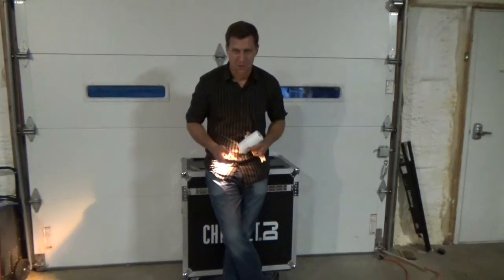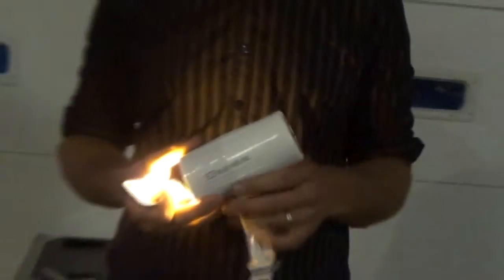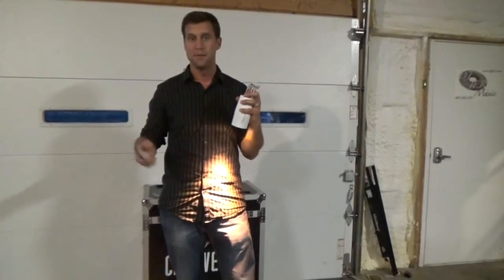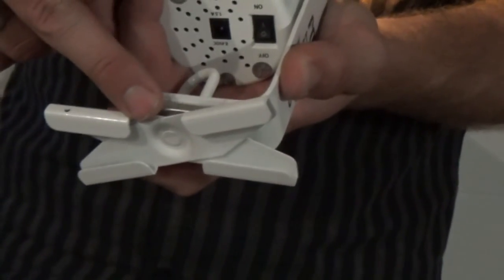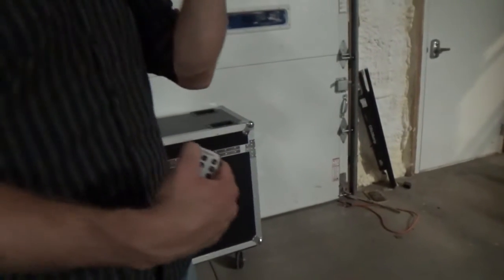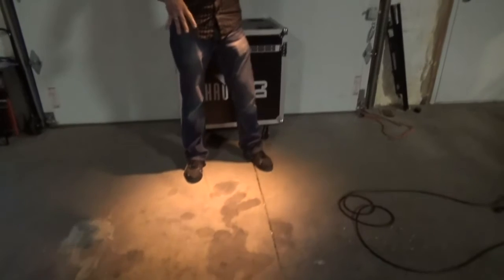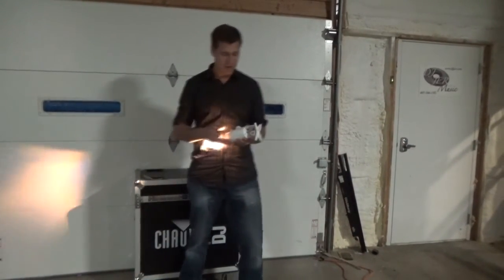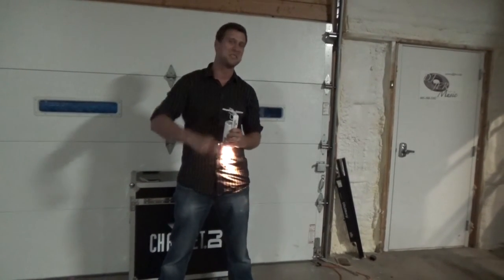Chauvet DJ EZ Wash HEX IRC Table Wash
The Chauvet DJ EZ Wash HEX IRC is the perfect fixture for a nice table wash or color changing flood light. The R,G,B,A,W,UV diodes allow for some extreme color mixing. The magnet and scissor clip gives mounting flexibility. The battery allow for a power plug free setup and makes it "EZ" for anyone.